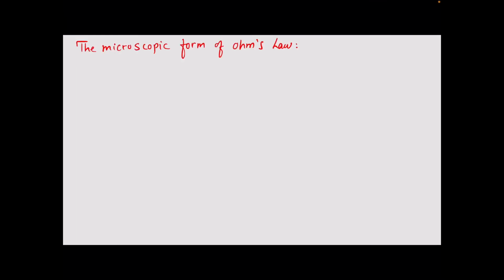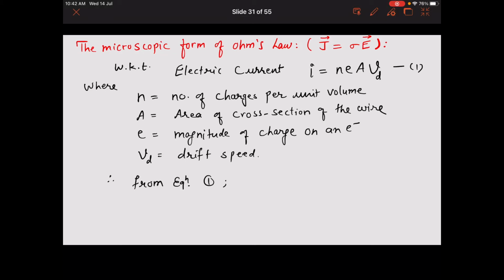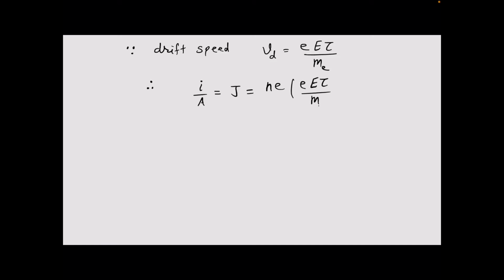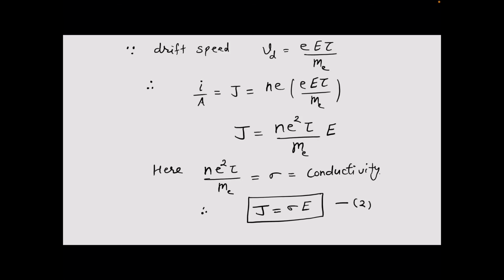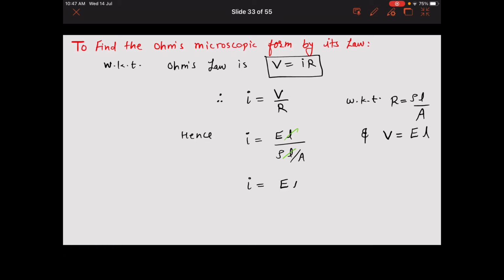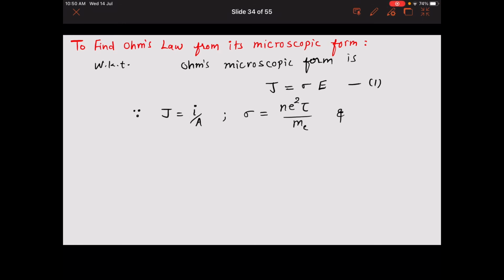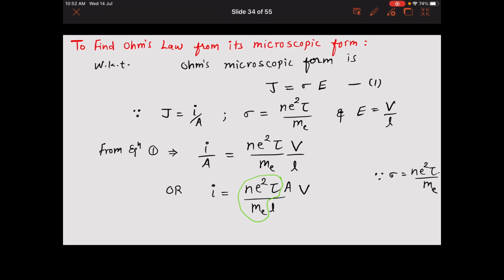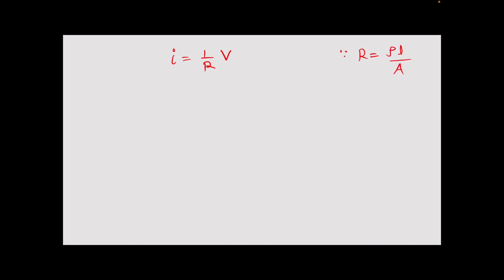# Microscopic form of ohm's Law/ To find the microscopic form of ohm's law using ohm's law (V=IR)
# Class XII Chapter :3 "Current Electricity"
# Topic : Microscopic form of ohm's law